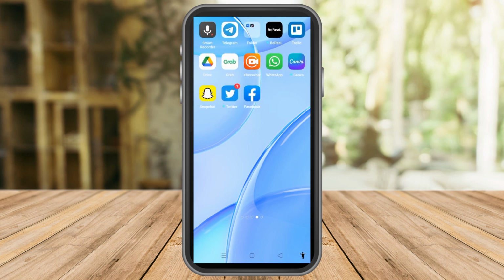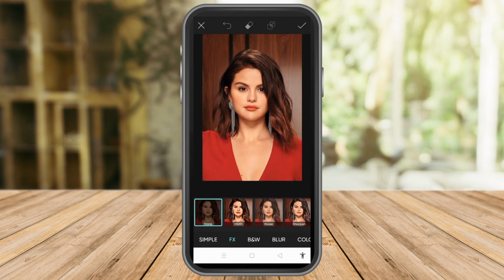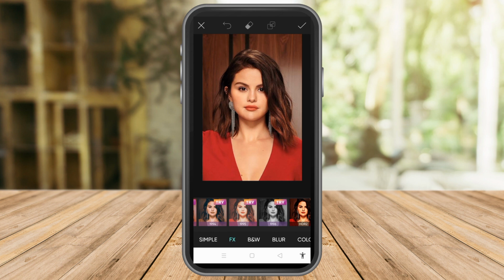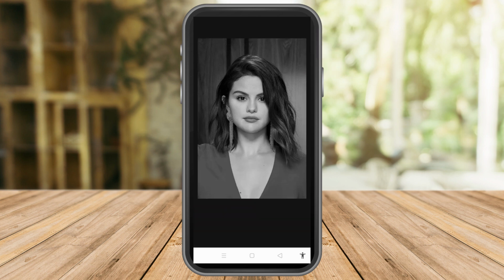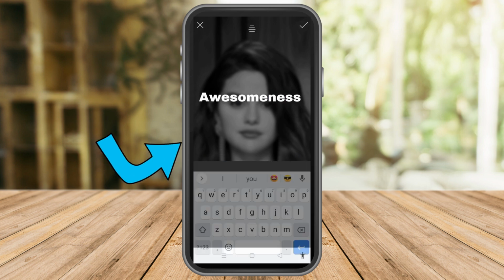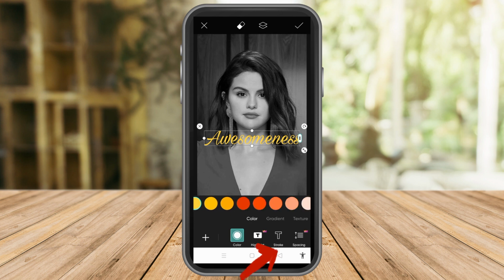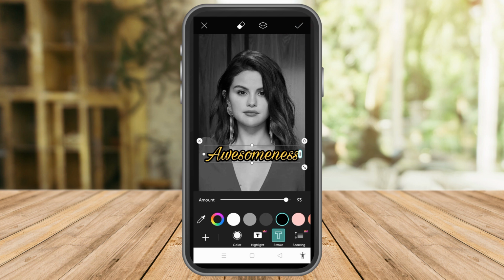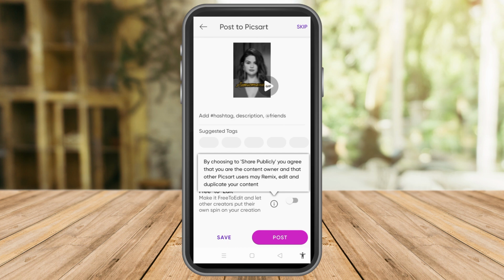How To Enable Instagram Blurry Filter [NEW]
How To Enable Instagram Blurry Filter

In this video I'll show you How To Enable Instagram Blurry Filter. The method is very simple and clearly described in the video. Follow all of the steps & find out how to take blurry aesthetic pictures.